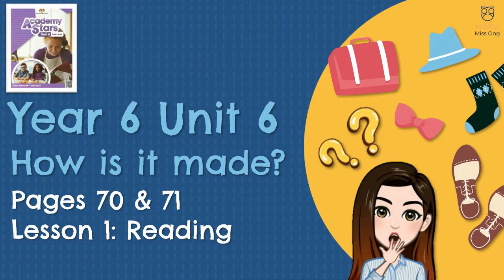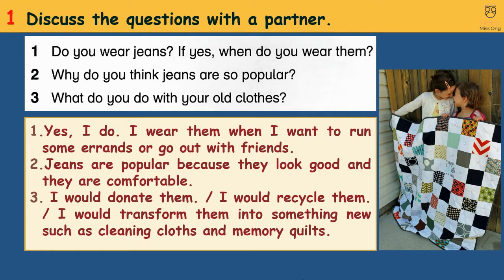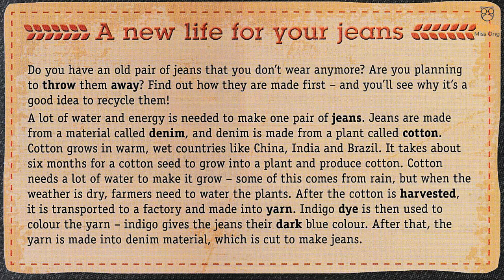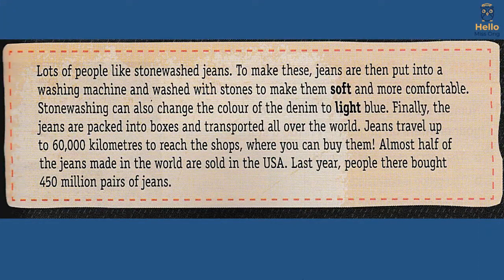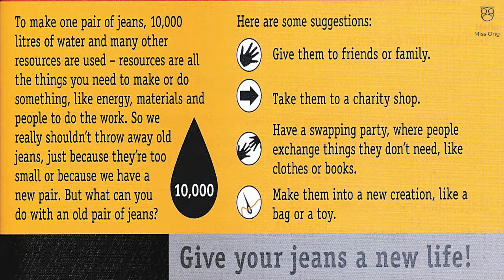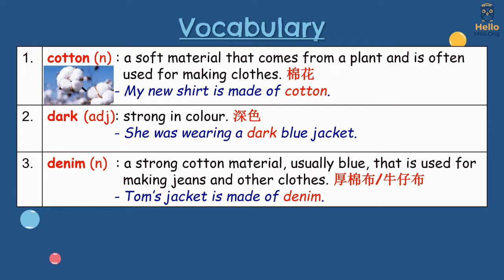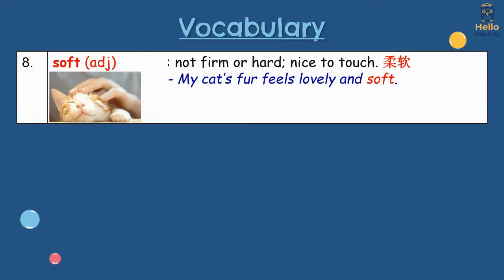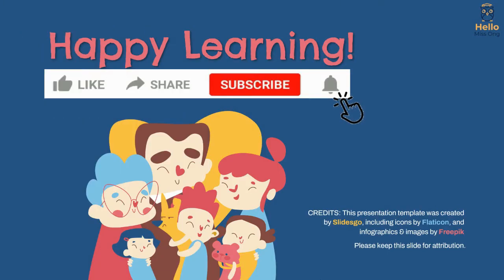【Year 6 Academy Stars】Unit 6 | How is it made? | Lesson 1 | Reading | Pages 70 & 71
Steps:
- go to your google drive to get the file

0:00 Intro
0:27 1. Discuss the questions
1:31 2. Look at the infographic
1:52 Article: A new life for your jeans
5:10 3. Vocabulary
7:22 4. Label the infographic